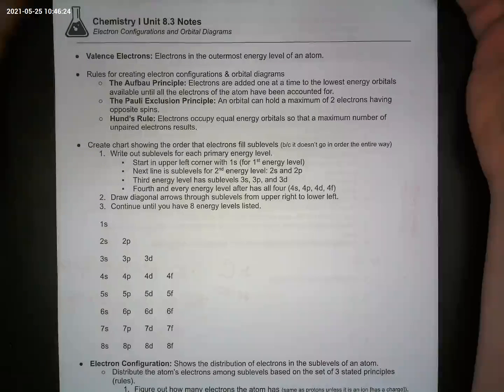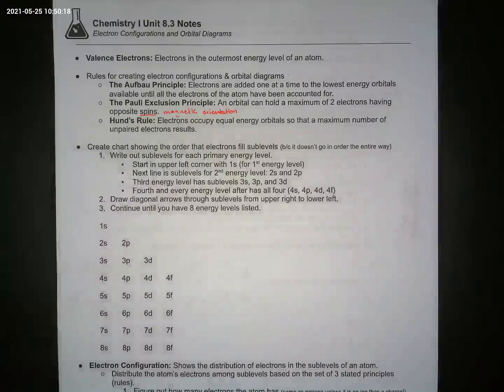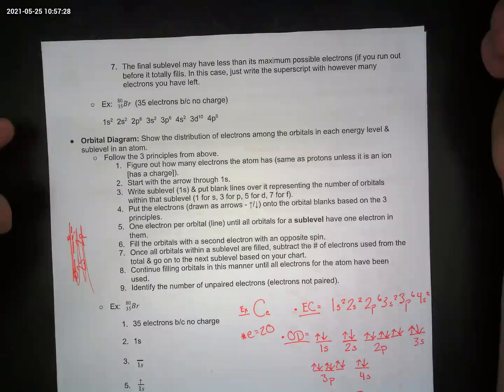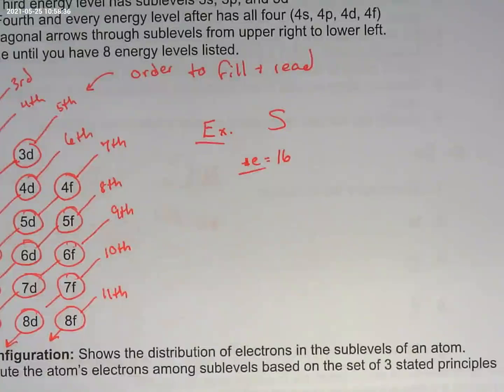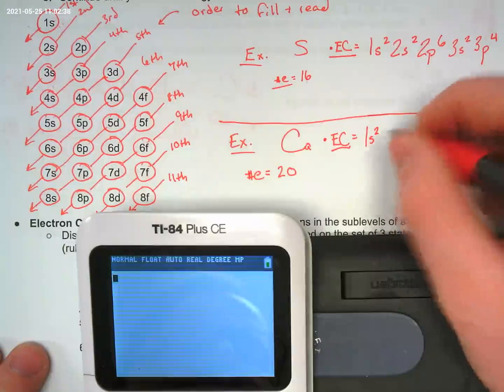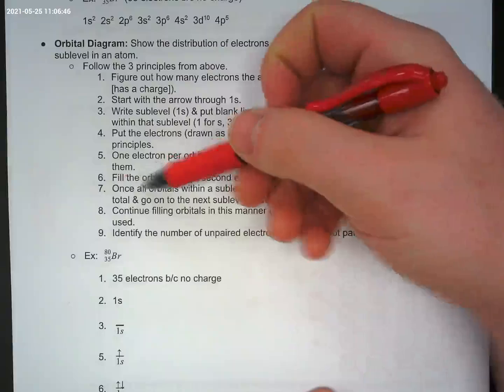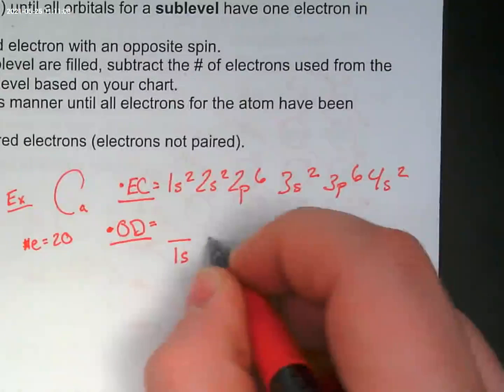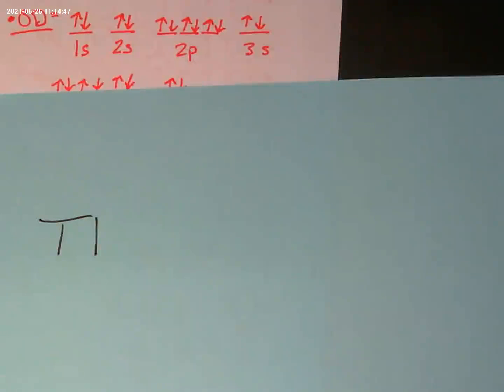Unit 8.3 Notes Electron Configurations and Orbital Diagrams